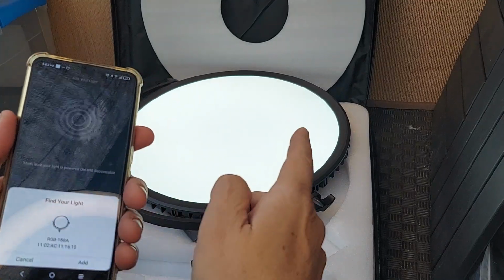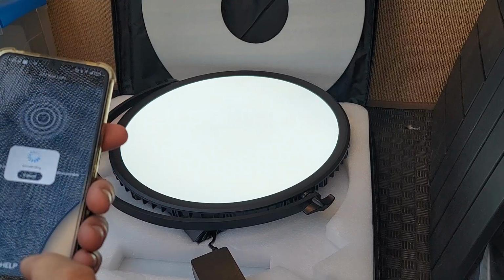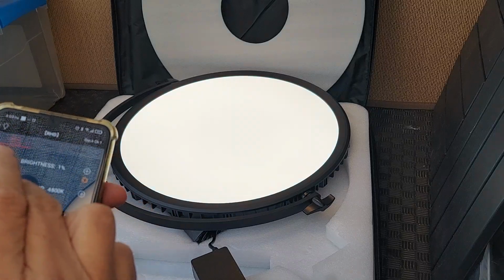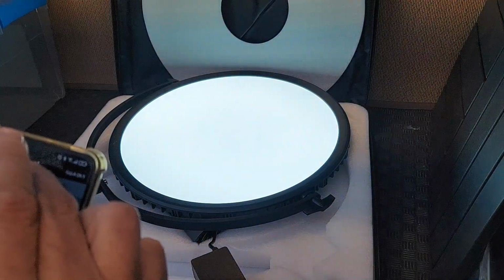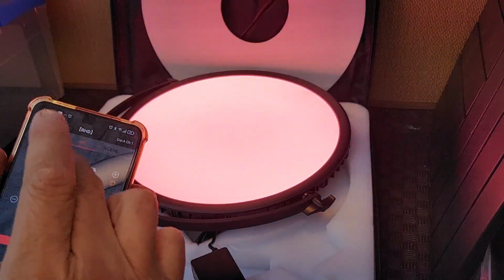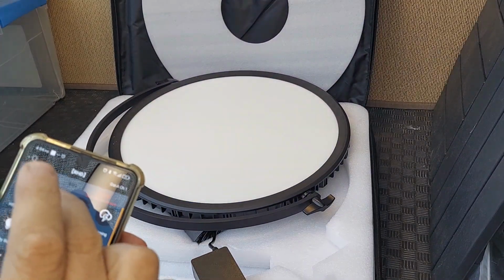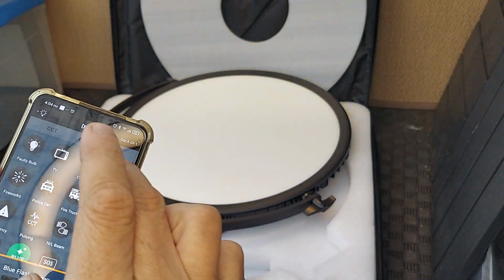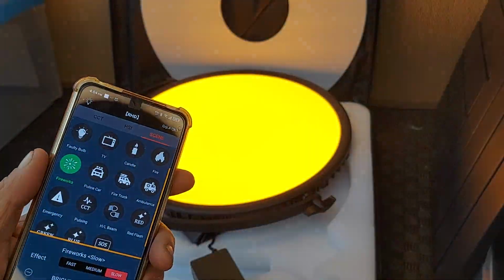WOW This LED Light is Amazing Check This Out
18" LED Round Video Light with APP Control